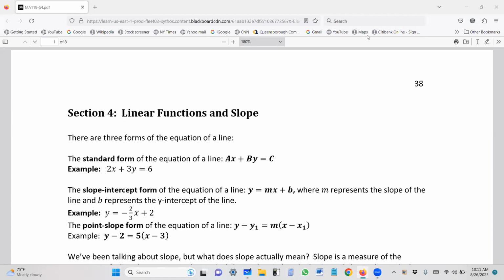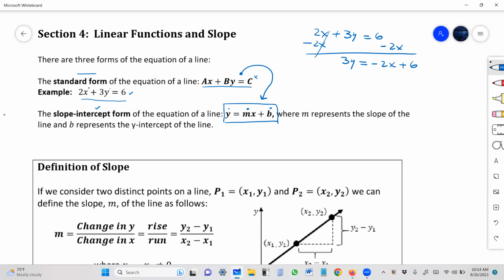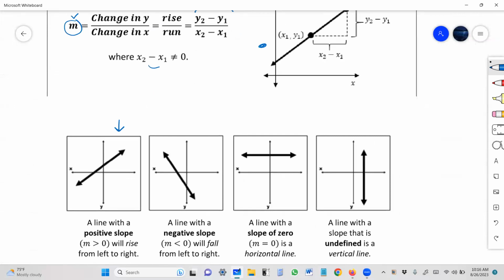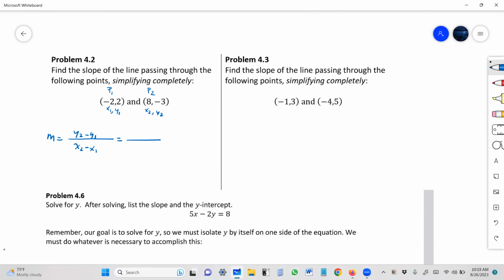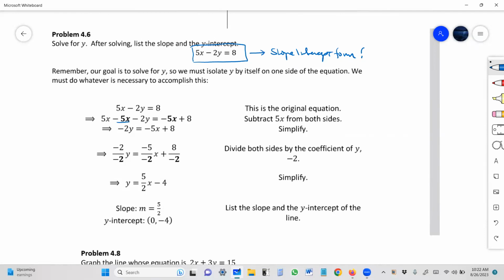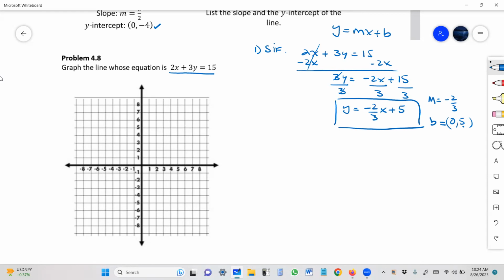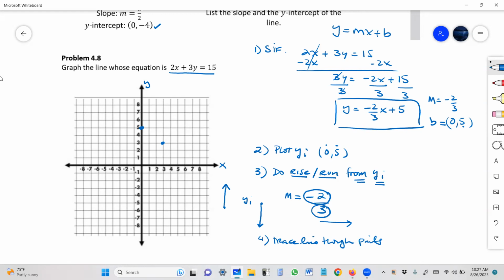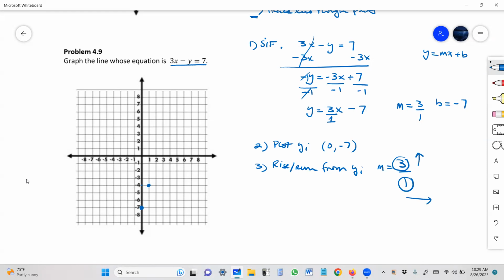MA 119 Section 4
Linear Functions and Slope (RM)